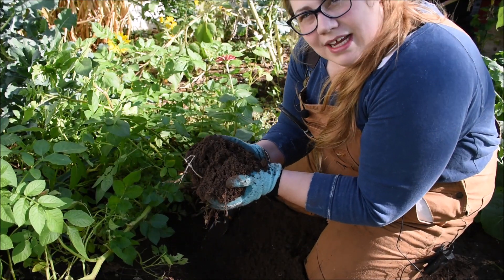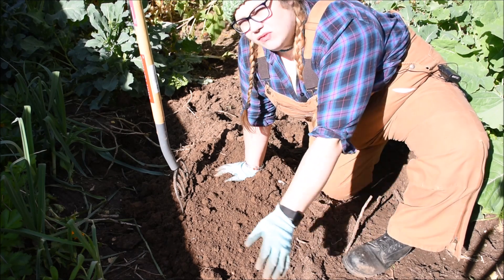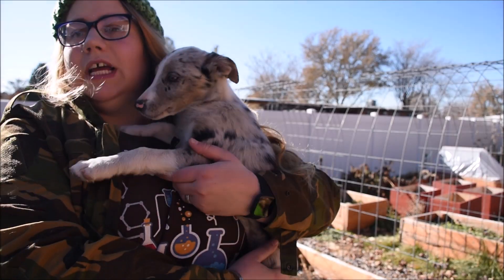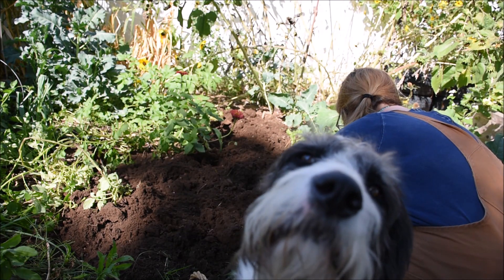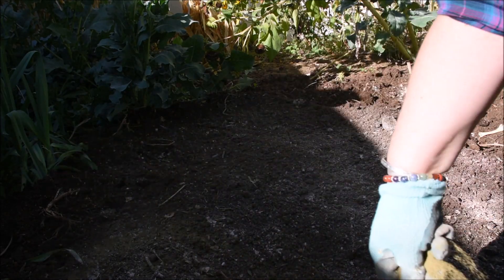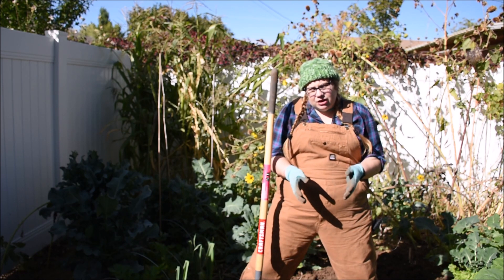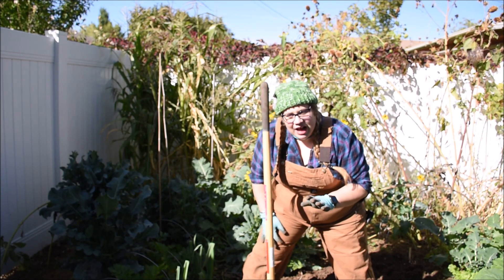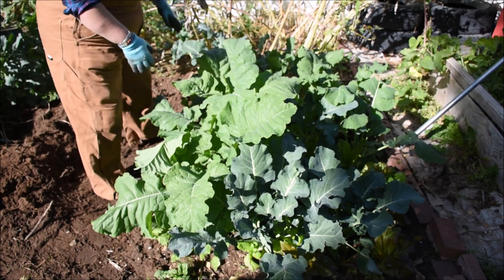How to GROW a better garden for FREE!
You don't need lots of fancy tools and materials to improve soil quality, just a few tools and some time can build the best garden soil ever!  In this video, I show you how to improve the soil for free.

Keep in touch by joining our email list and get access to the Urban Homesteading Resource Library for free printables to download and notification of new blog posts.

Always ensure to operate safely.  As with any project, unfamiliarity with the tools, animals, plant, and process can be dangerous.  Posts, podcasts, and videos should be read and interpreted as theoretical advice only and are not a substitute for advice from a fully licensed professional.